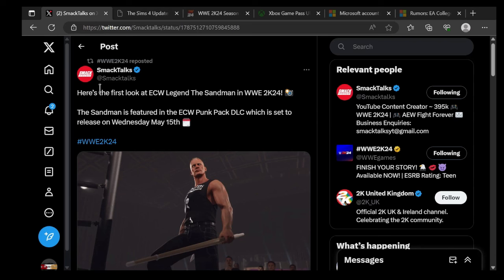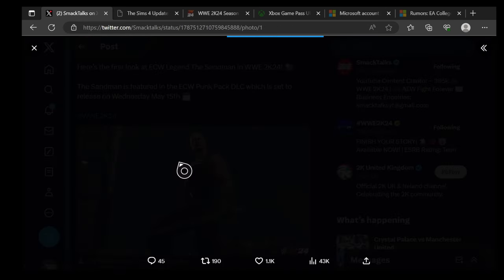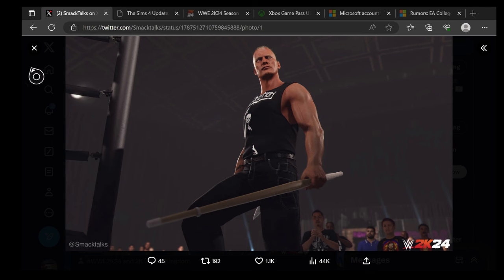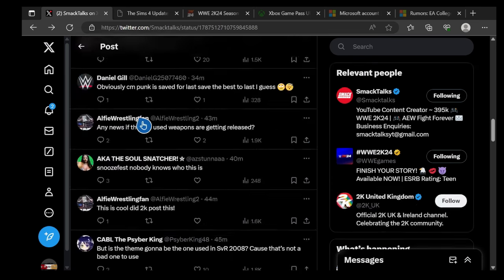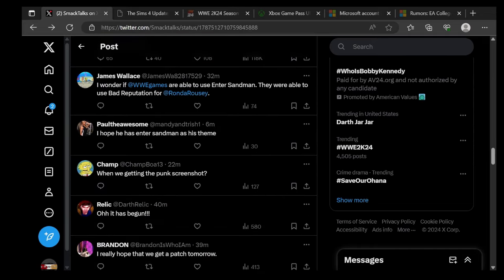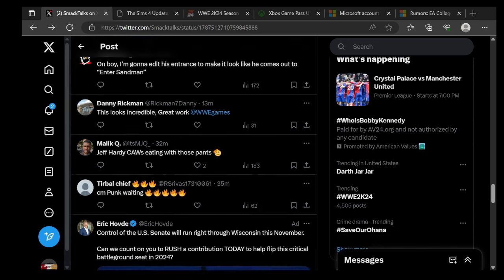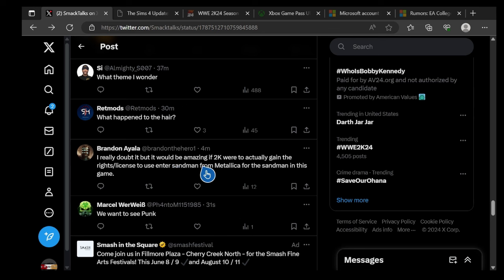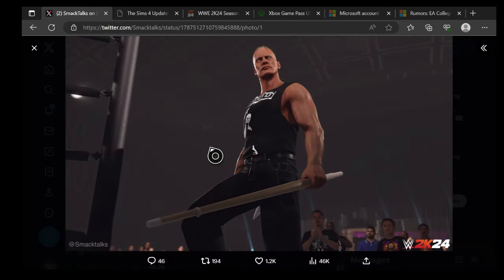FIRST LOOK AT SANDMAN IN WWE2K24 COMING WITH THE NEW ECW PUNK DLC PACK!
tch2